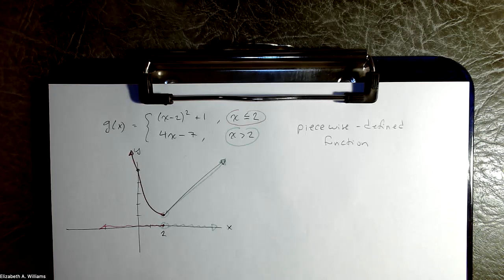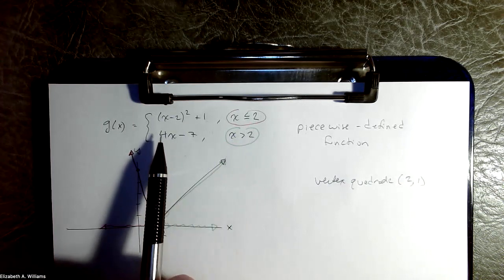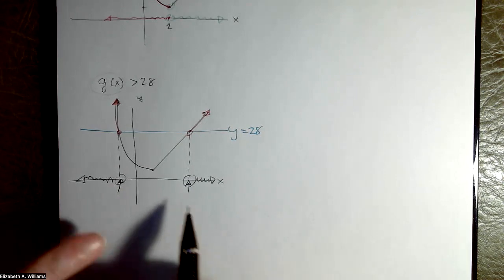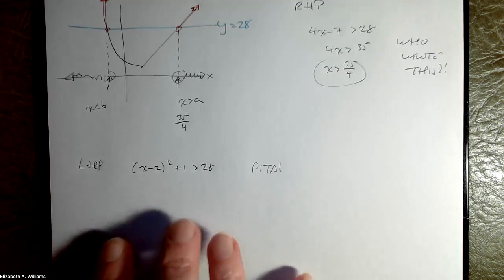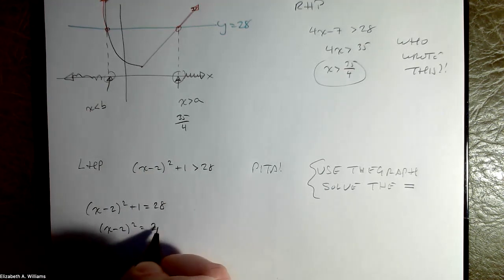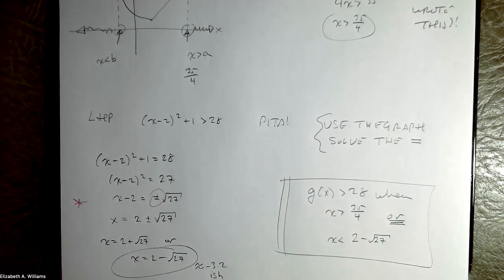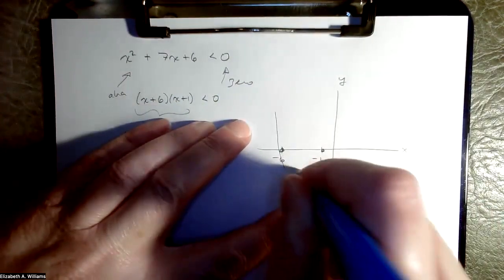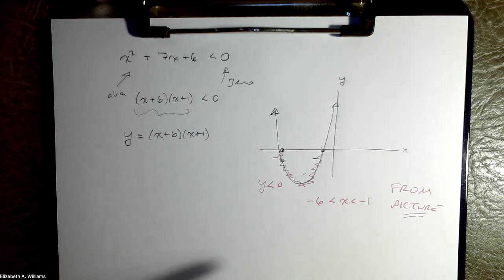For Erin -- that piecewise g(x) question